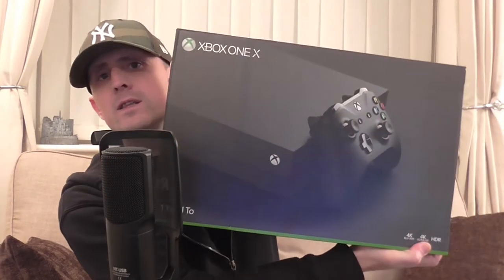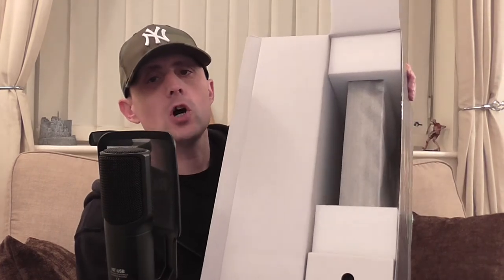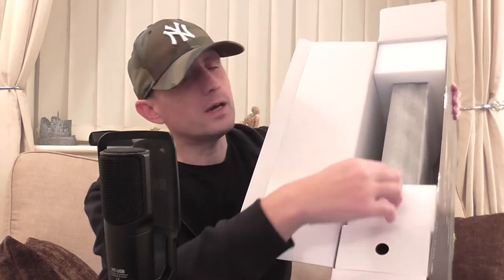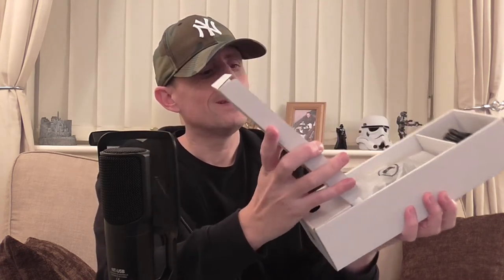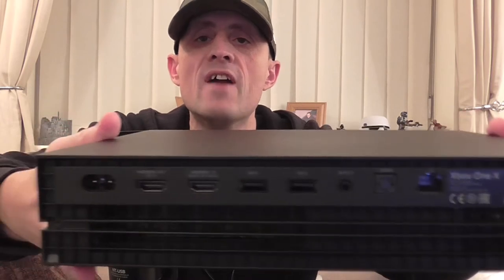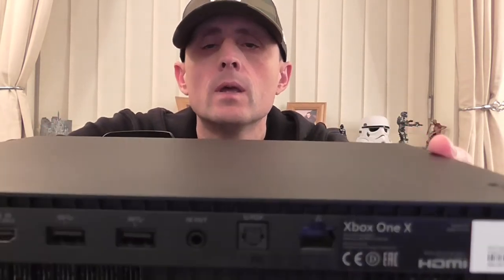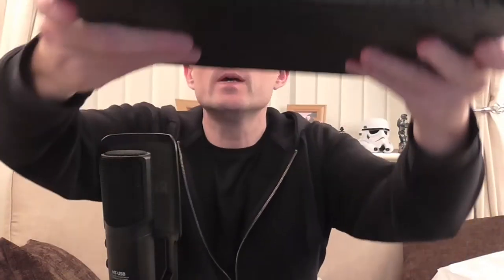VLog 60: Xbox One X Unboxing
I Unbox and chat about the Xbox One X